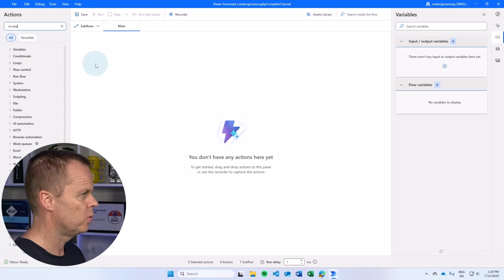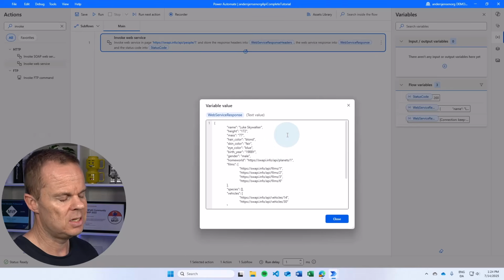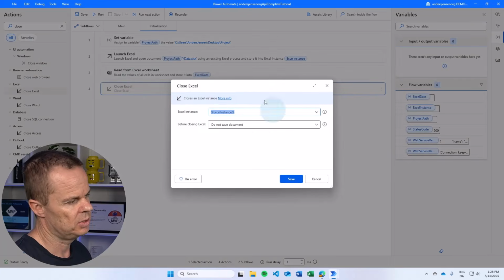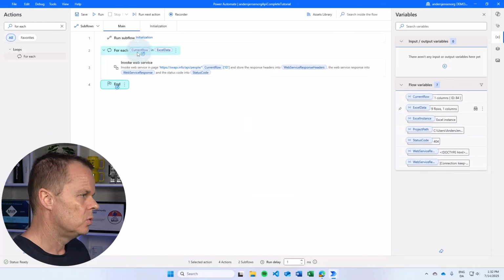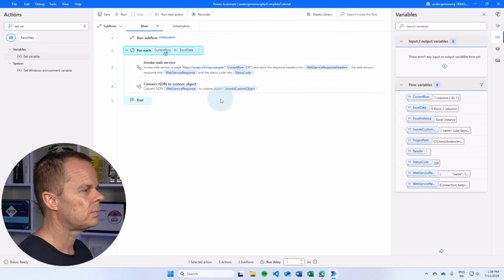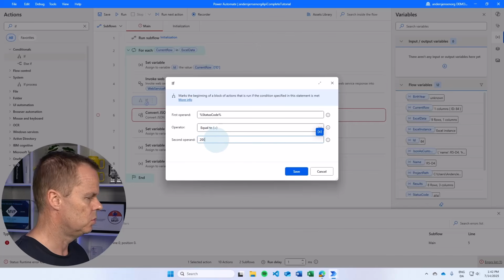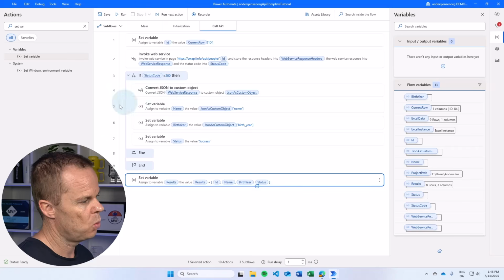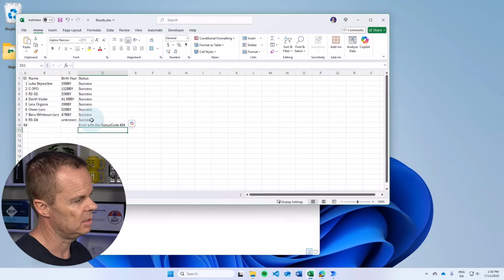Batch API Calls Using Excel and Power Automate Desktop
Make batch API calls using Excel and Power Automate Desktop, with one "Invoke web service" call for each ID in an Excel sheet.

Start with a single call to the Star Wars API, a demo API: Paste the URL from its documentation and keep the method GET. The response comes back as JSON with status code 200, and an ID added to the people endpoint returns one character, such as Luke Skywalker. Next, an Excel book called data holds an ID column with the IDs to look up. A first subflow sets the project path with "Set variable", opens the file with "Launch Excel" and reads it with "Read from Excel worksheet". Inside a "For each" loop, the ID column of the current row goes into the URL, so every row gets its own API call. Then "Convert JSON to custom object" turns the response into key value pairs, and the name and birth year go into variables. Each ID, name and birth year is added as a new row to a results data table. ID 84 does not exist in the API and returns a 404. An "If" on status code 200 handles it: The "Else" branch leaves name and birth year blank and logs an error with the status code.

TOP LEARNINGS
🔹 Loop through Excel rows with "For each"
🔹 Use "Convert JSON to custom object" to look up keys like name
🔹 Check for status code 200 with "If", so one unknown ID does not stop the whole flow

Every row now lands in a new results.xlsx in the project folder with ID, name, birth year and status, including the 404 for ID 84. A data table goes into Excel in two steps here: One "Write to Excel worksheet" puts the column headers in A1, and a second one writes the data from A2.

CHAPTERS
0:00 Invoke web service: First API call
2:30 Get people and one character by ID
4:20 Excel sheet with the IDs to look up
5:05 Subflow that reads the Excel data
8:55 For each row: One API call per ID
11:20 404 error on an ID that does not exist
12:05 Convert JSON to custom object
13:50 Results data table
17:20 Add each result as a new row
19:15 If status code is 200
20:25 Log success or error in a status column
25:05 Write the results to a new Excel file